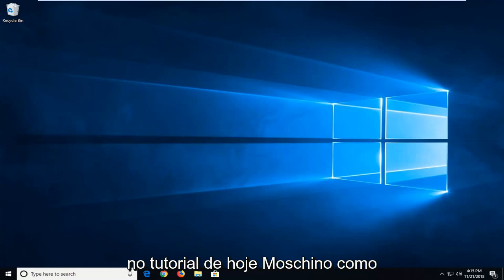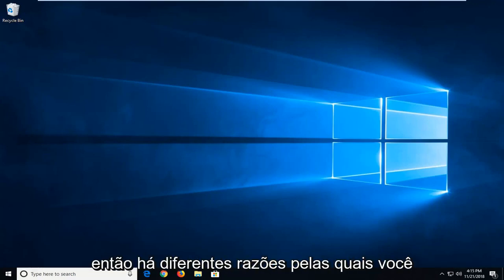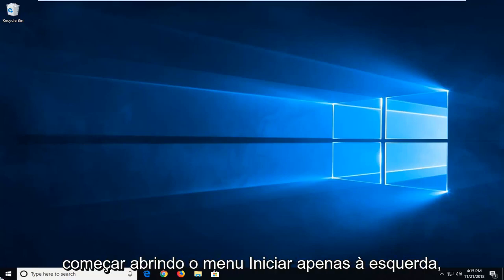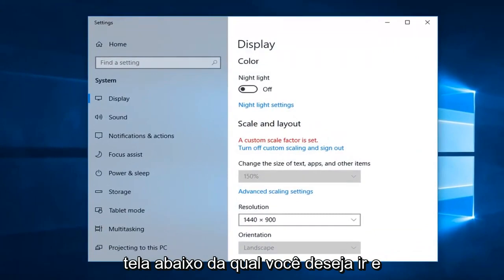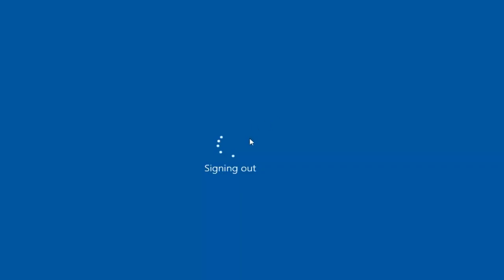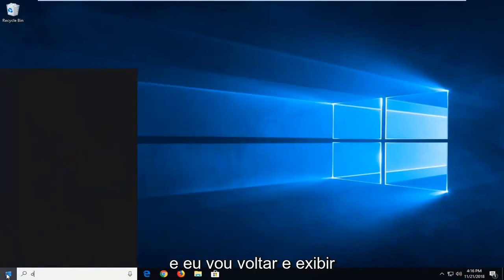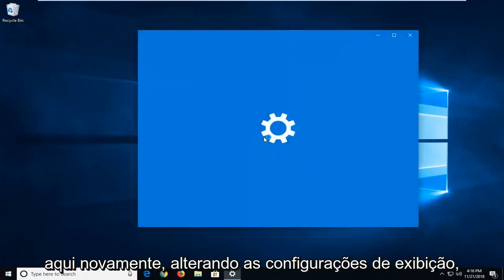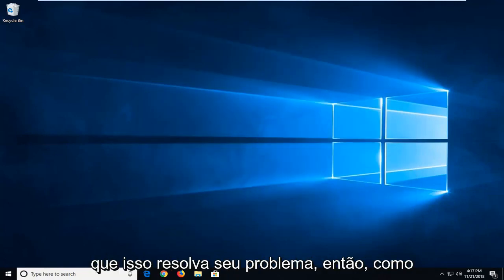Corrigir “O tempo de entrada atual não é compatível com a tela do monitor”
Neste tutorial, mostrarei como corrigir o erro do tempo de entrada atual não ser suportado pelo seu monitor.

Vários usuários estão encontrando o erro “o tempo de entrada atual não é suportado pela exibição do monitor” ao abrir determinados aplicativos ou no início do procedimento de inicialização. O problema é relatado principalmente para ocorrer com monitores Dell.

Este tutorial se aplica a computadores, laptops, desktops e tablets que executam o sistema operacional Windows 11, Windows 10 (Home, Professional, Enterprise, Education) de todos os fabricantes de hardware suportados, como Dell, HP, Acer, Asus, Toshiba, Lenovo, e Samsung.